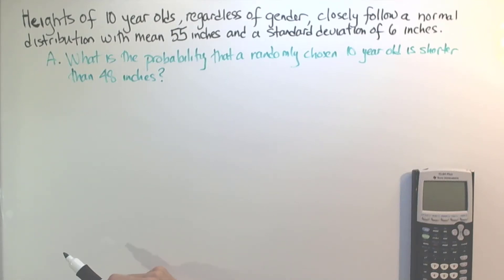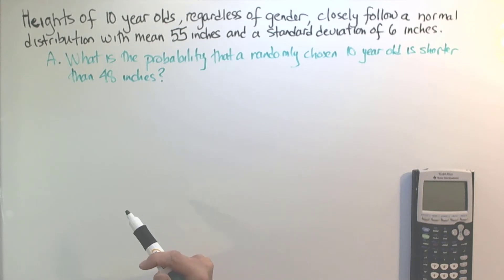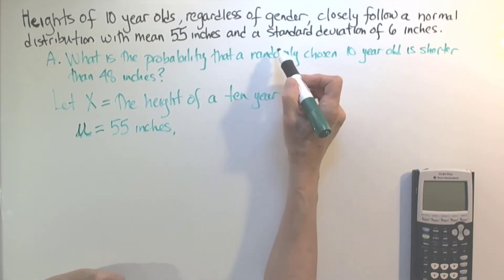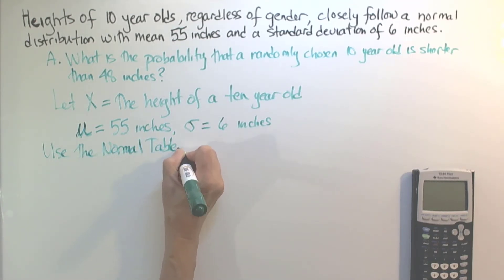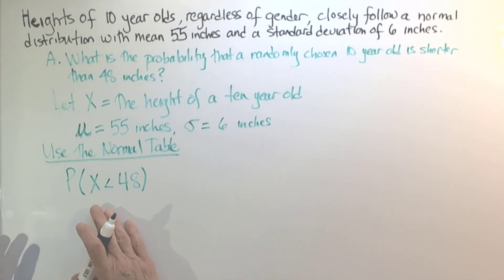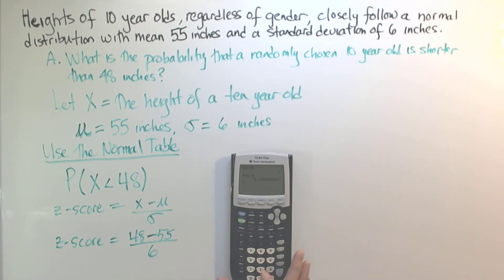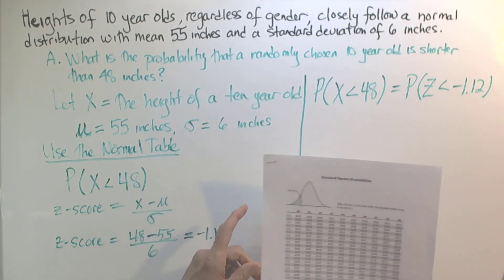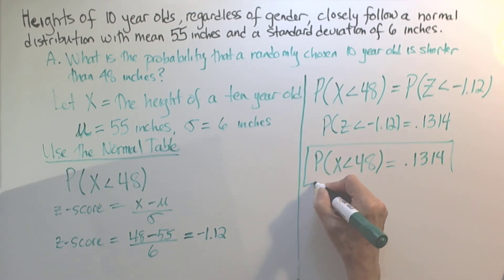Topic 4 - Random Variables Question A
This is a part of MATH&146 INTRODUCTION TO STATISTICS course at Seattle Central College. The lecture features professor Maryann Firpo.